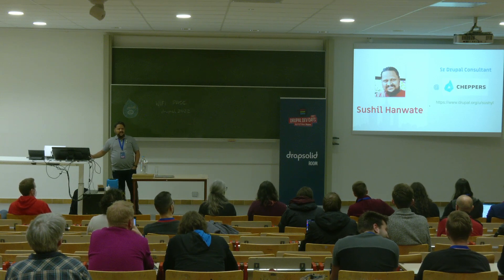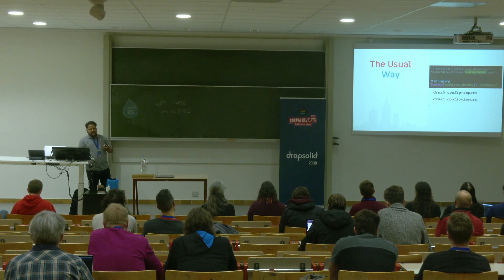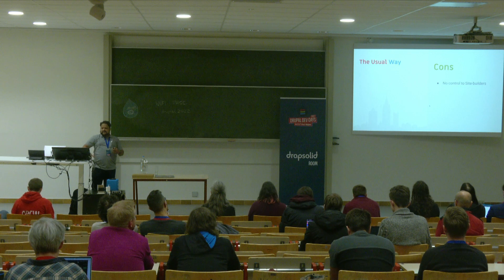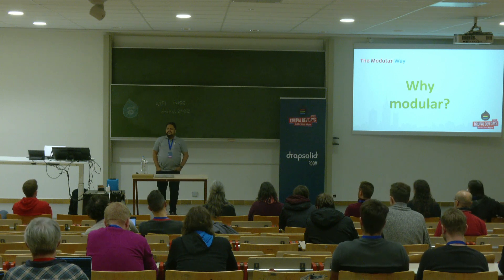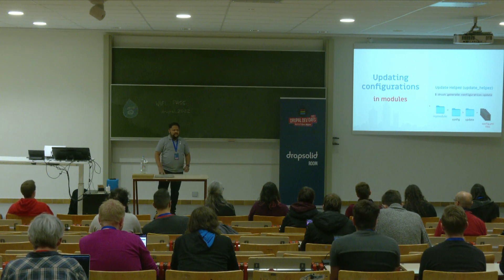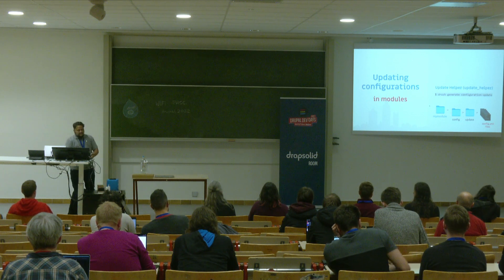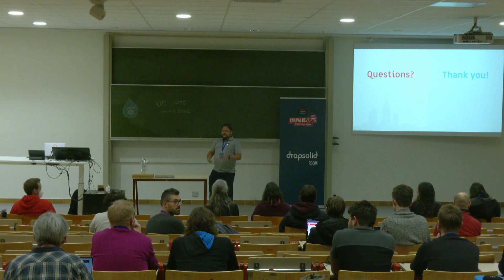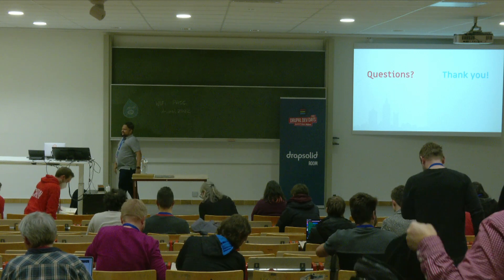Modular configuration management in Drupal 8 - sushyl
The configuration management system is one of the best upgrades added to Drupal 8 core. I have been working on a project for the past few months in which we have multiple installation profiles to create collections of websites.

I have learned a few valuable lessons during this project and I hope they will be beneficial to the audience.

The objectives of the session will be to understand

    How to define default configurations for your theme/module or profile
    Override configurations of other modules.
    Configuration changes during Module updates.
    Tools and Best practices
    Common mistakes and lessons learned